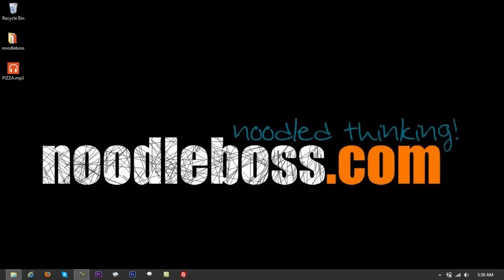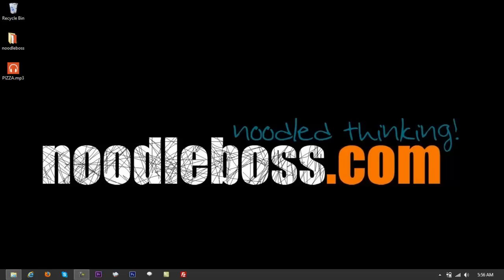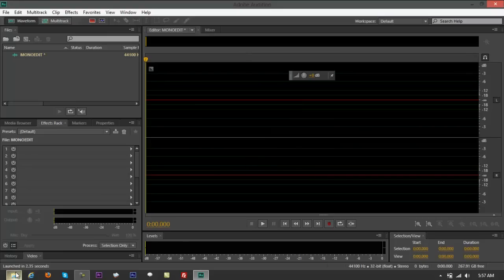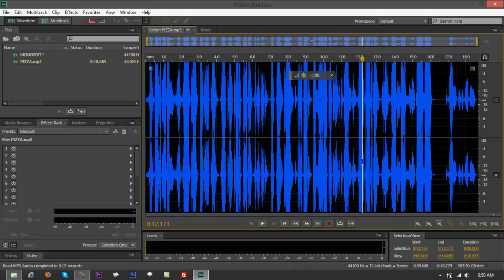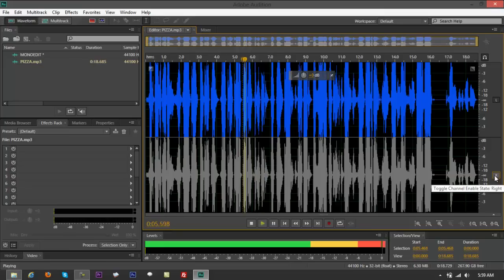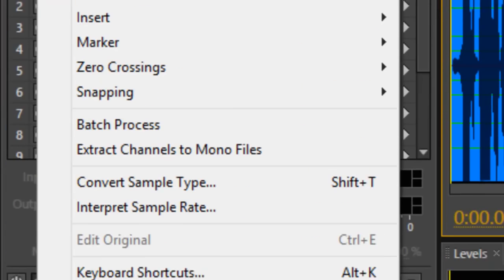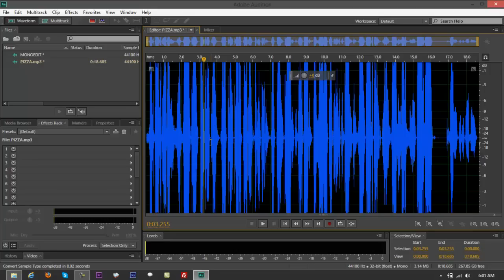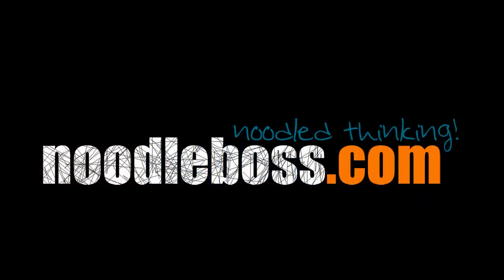Convert STEREO Audio to MONO using Adobe Audition CS6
| Convert STEREO Audio File to MONO using Adobe Audition CS6